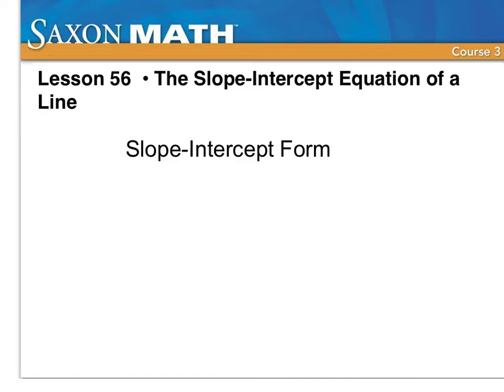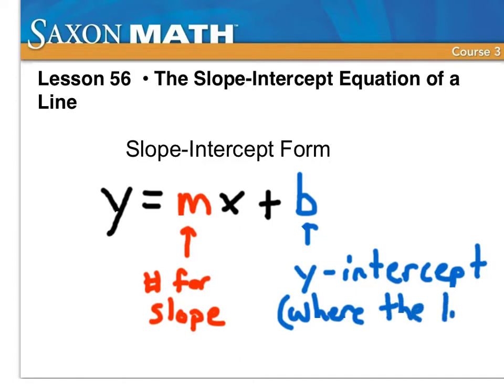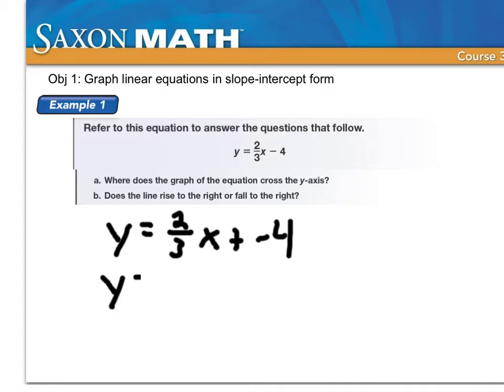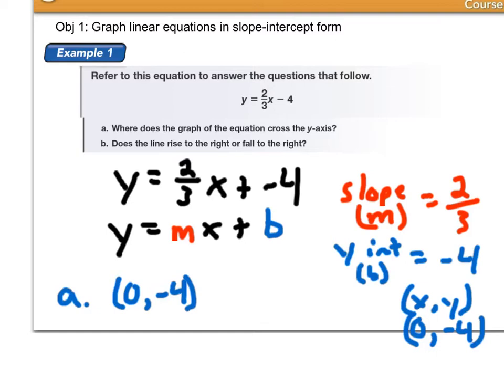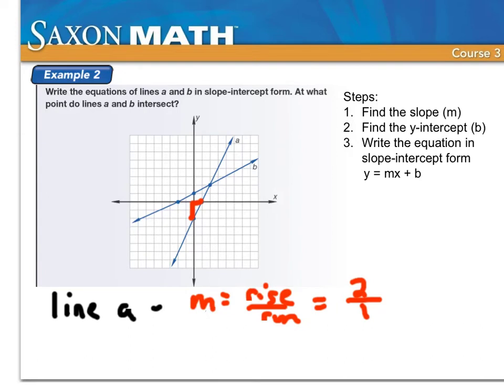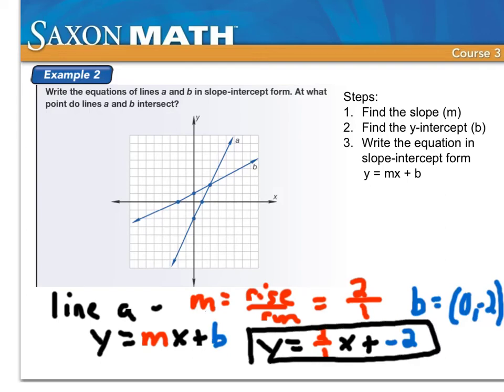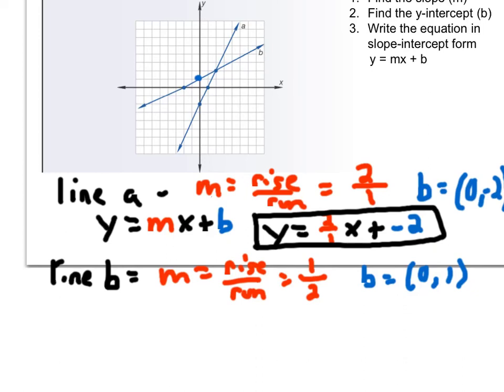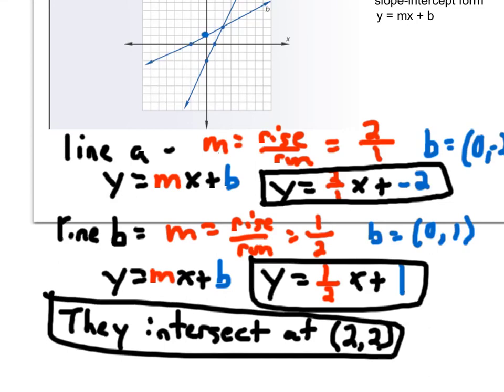Lesson 56 (part 1)